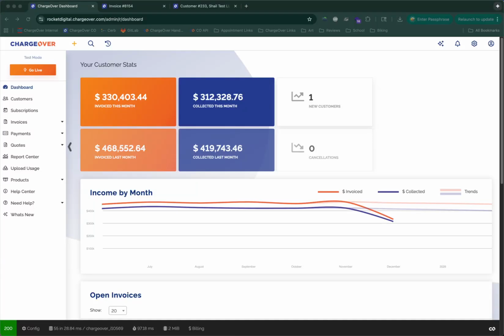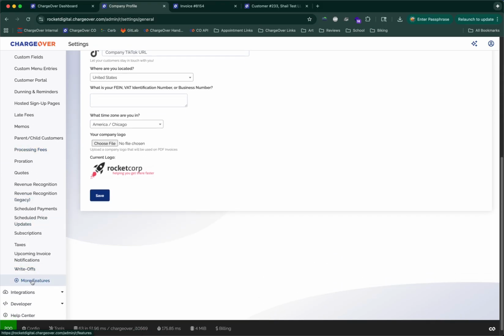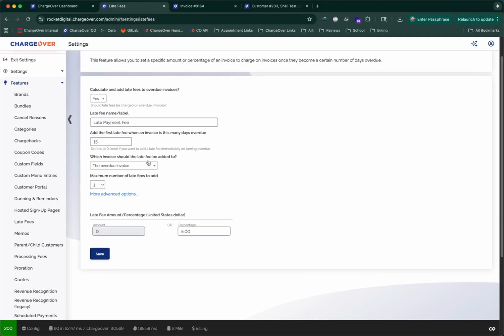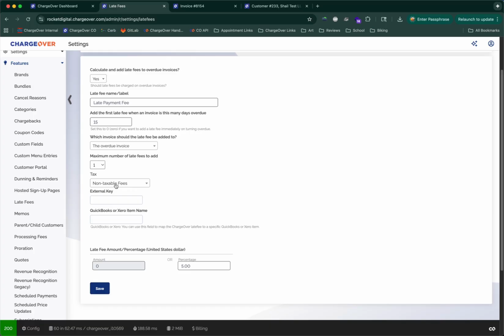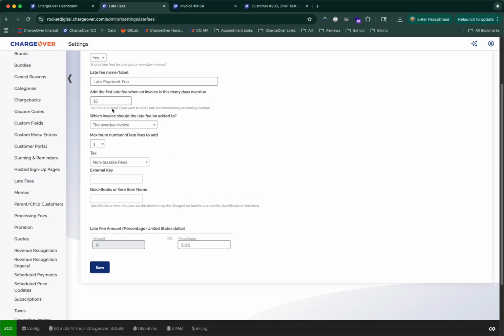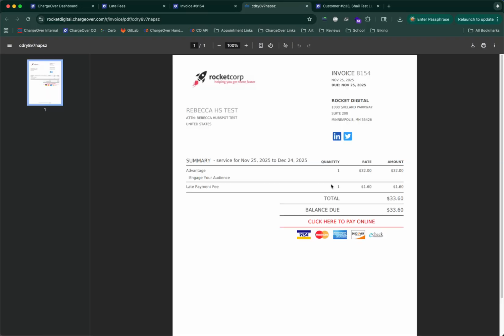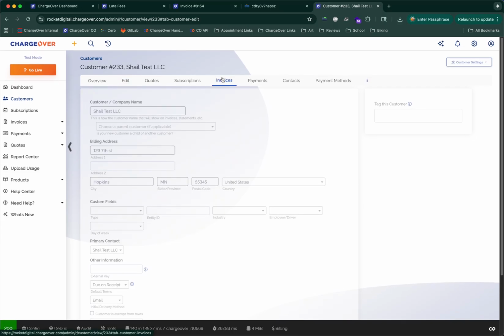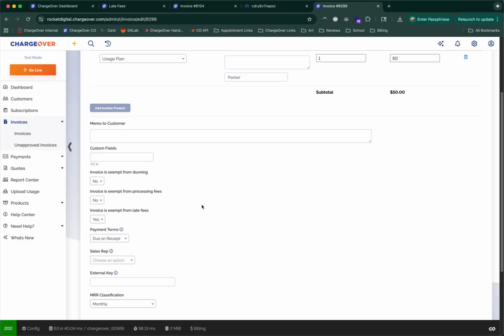Using Late Fees in ChargeOver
In this video we will teach you how to enable late fees in your ChargeOver account.